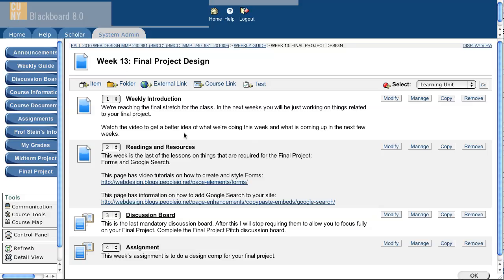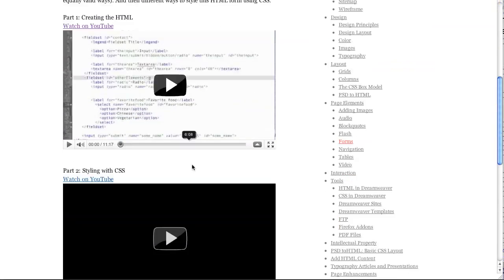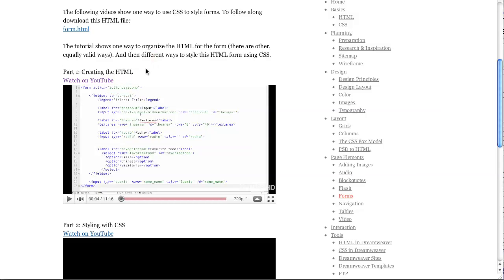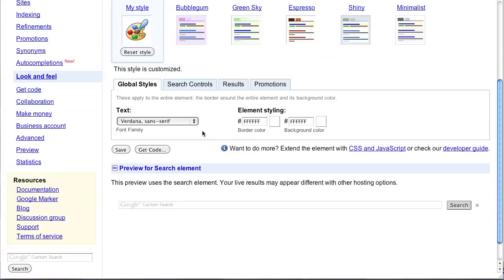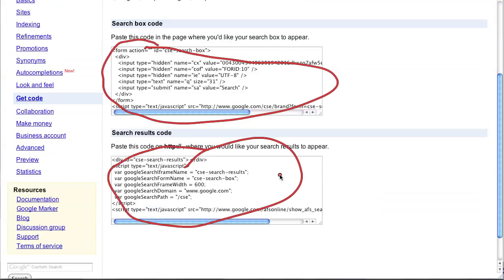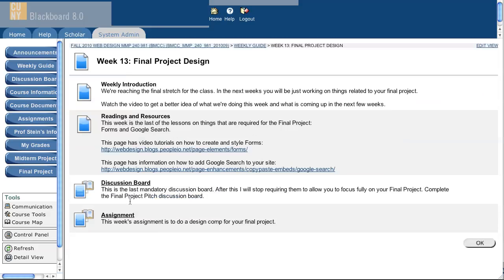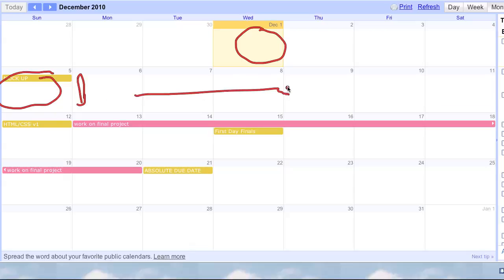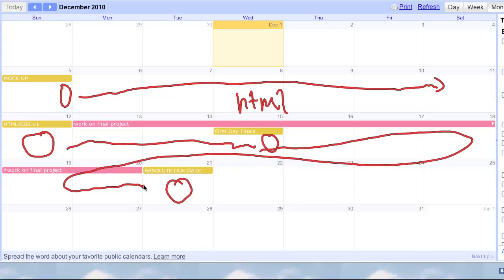MMP240 Week 13